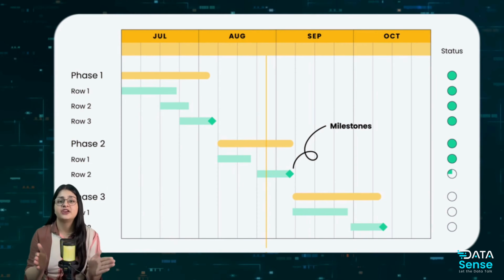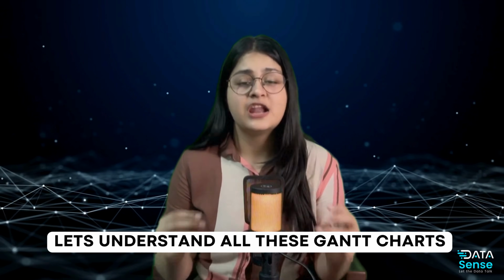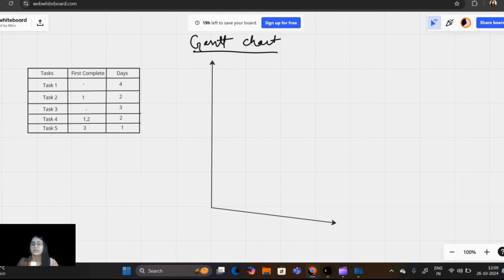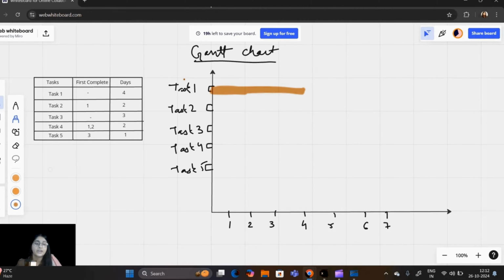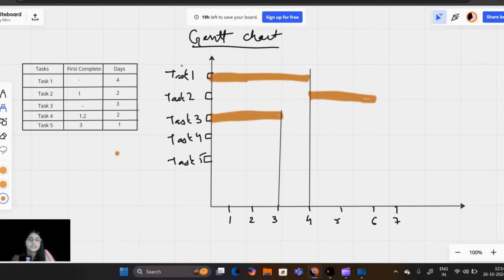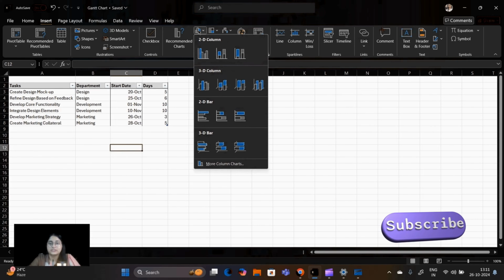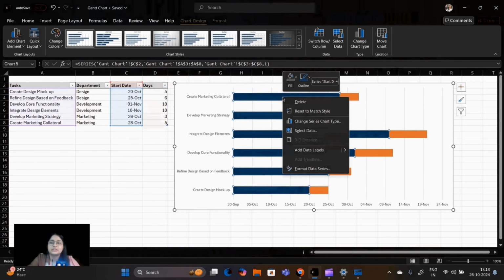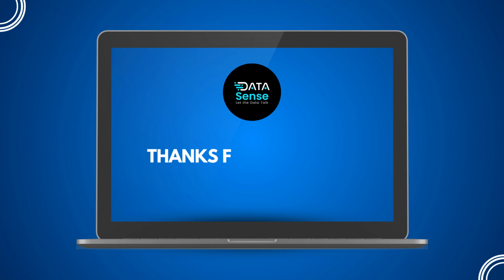𝗕𝘂𝗶𝗹𝗱 𝗮 𝗚𝗮𝗻𝘁𝘁 𝗖𝗵𝗮𝗿𝘁 𝗬𝗼𝘂’𝗹𝗹 𝗡𝗲𝘃𝗲𝗿 𝗙𝗼𝗿𝗴𝗲𝘁! 𝗨𝗹𝘁𝗶𝗺𝗮𝘁𝗲 𝗘𝘅𝗰𝗲𝗹 𝗣𝗿𝗼𝗷𝗲𝗰𝘁 𝗚𝘂𝗶𝗱𝗲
This step-by-step tutorial will show you how to create a Gantt chart that’s unforgettable and perfect for tracking any project timeline! From setting up tasks and dates to customizing for visual clarity, this video covers everything you need to know to build a powerful Gantt chart that enhances your project management skills. Ideal for beginners and pros alike, this tutorial makes it easy to organize tasks, monitor deadlines, and keep your projects on track in Excel. Watch now and transform your Excel skills with this essential project management tool!

0:00 – Introduction to the purpose and benefits of Gantt charts

1:30 – Setting up tasks, start dates, and durations in Excel

3:00 – Creating the basic Gantt chart layout

5:00 – Adding color to highlight task timelines

6:30 – Customizing for a polished look

8:00 – Final tips on effective Gantt chart usage and wrap-up